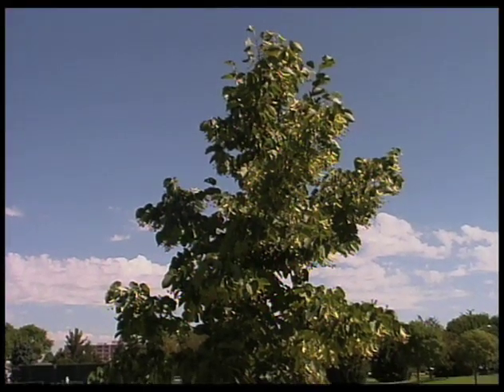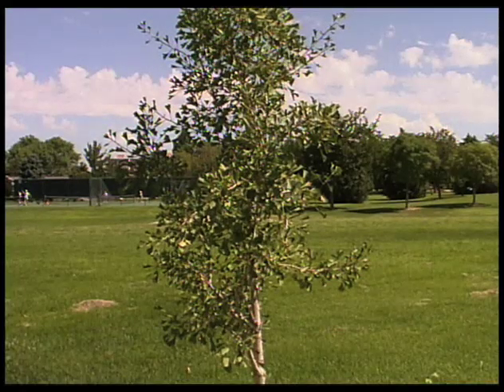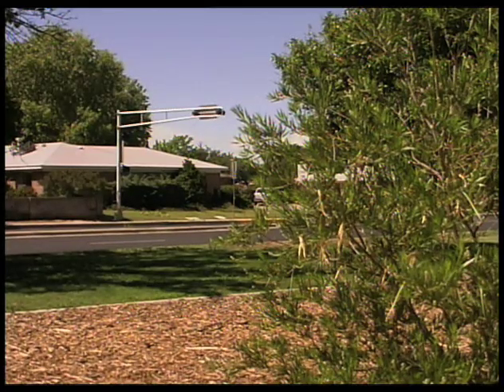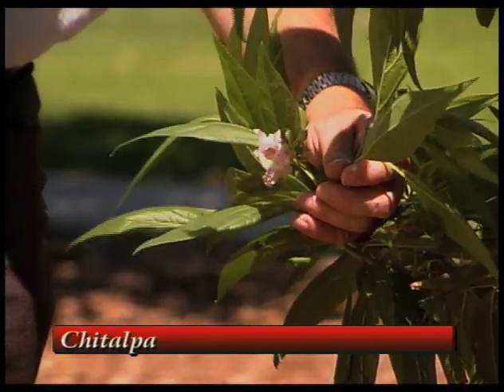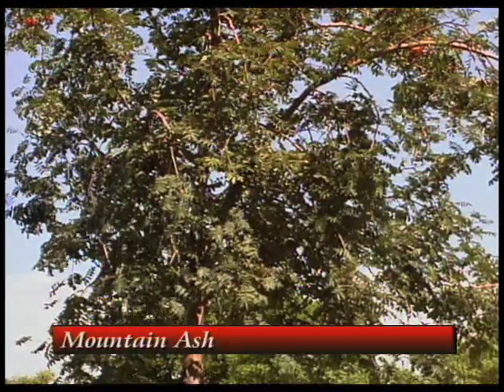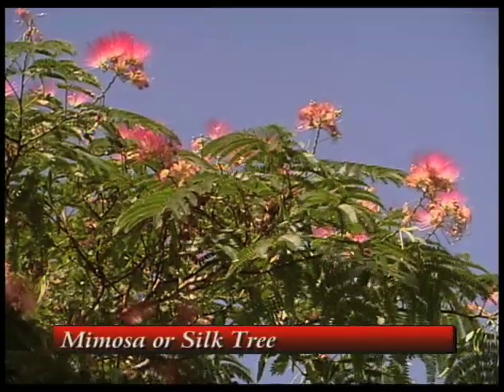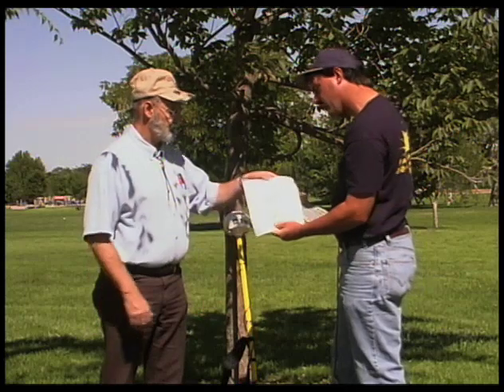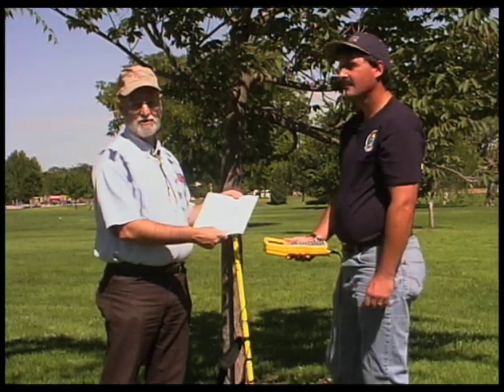How To Choose The Right Tree For New Mexico Gardens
Learn how to choose just the right tree for New Mexico gardens and landscapes.